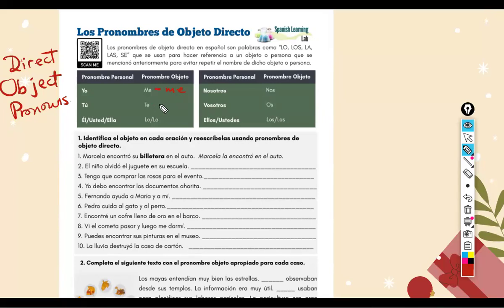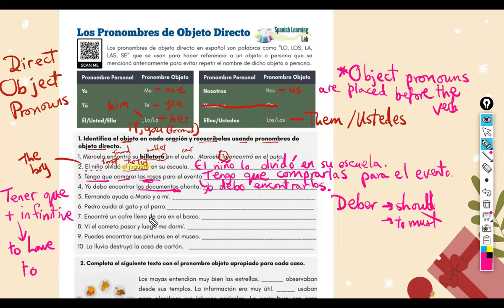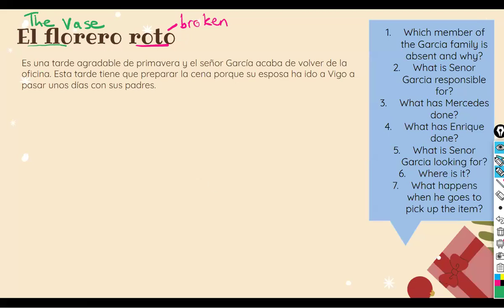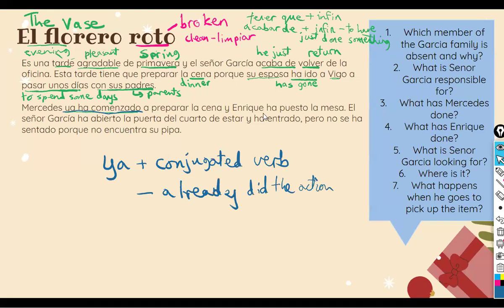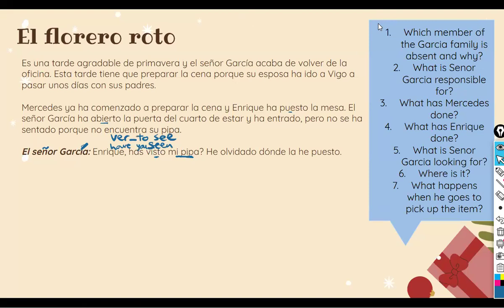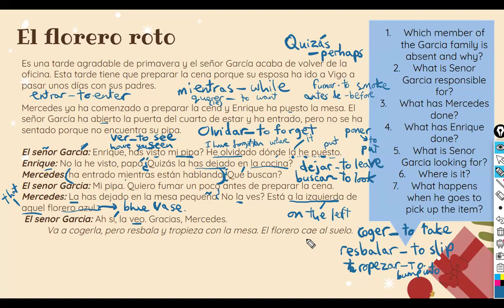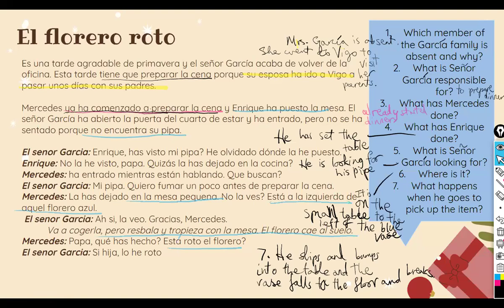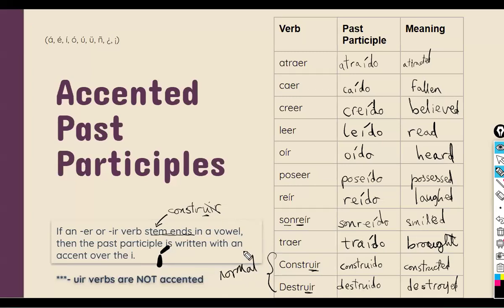CSEC Spanish Wednesday 27th November 2024